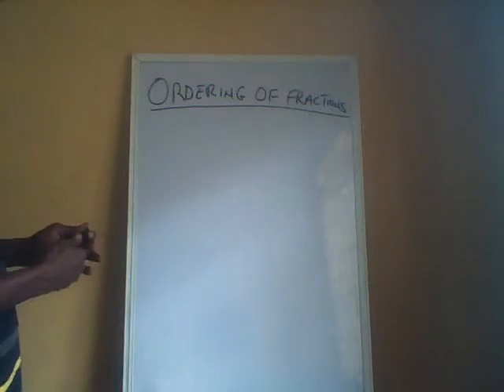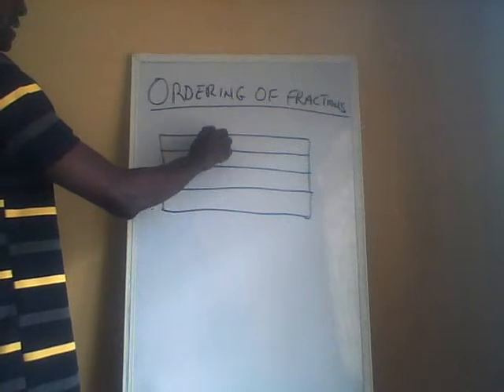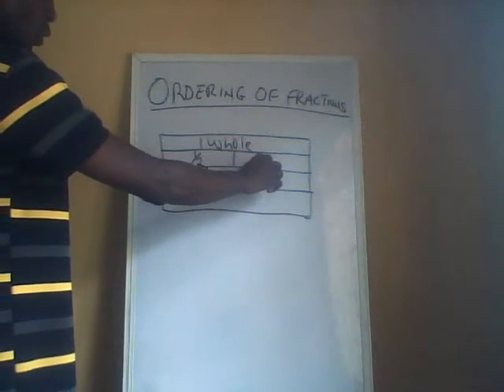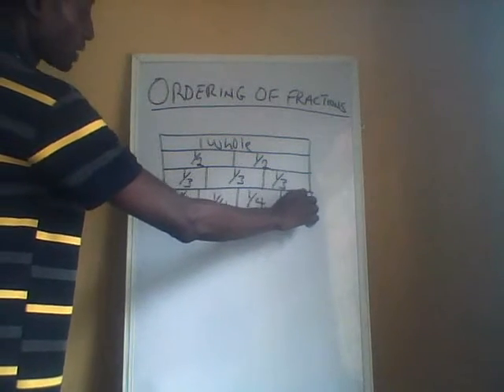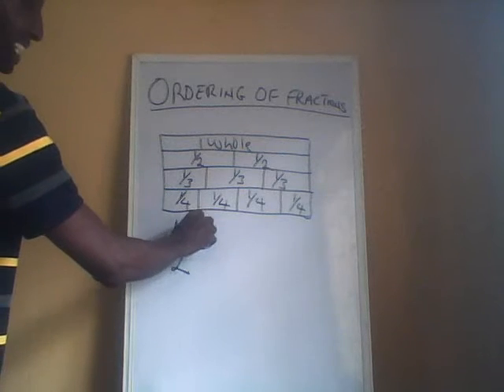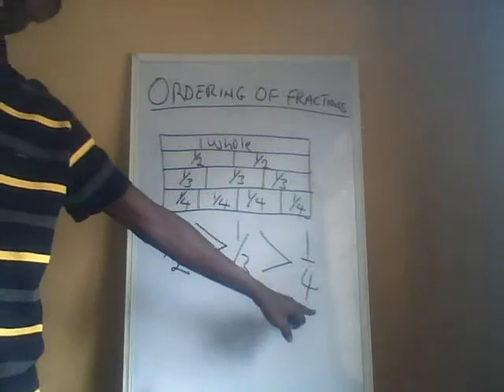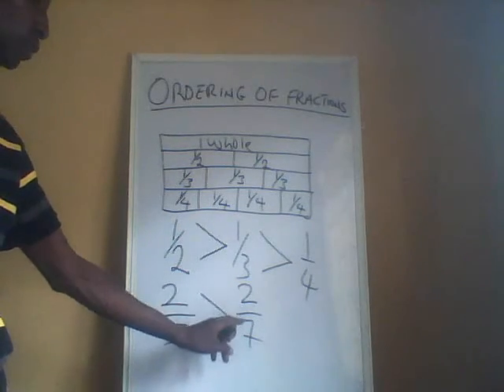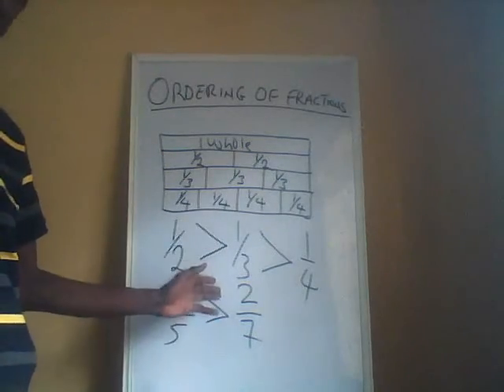ordering of fractions. ( same numerator)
This video explains clearly how to order fractions with the same numerators. It made use of the fraction chart for a clearer understanding. pupils in year 3 and 4 or grade 3 and 4 will find it helpful.